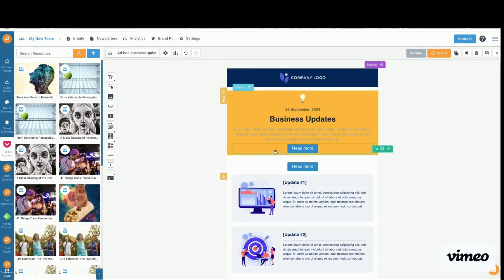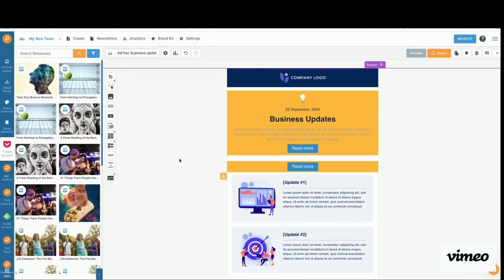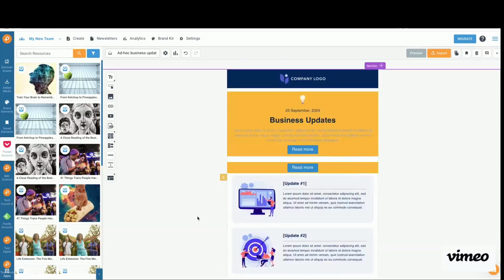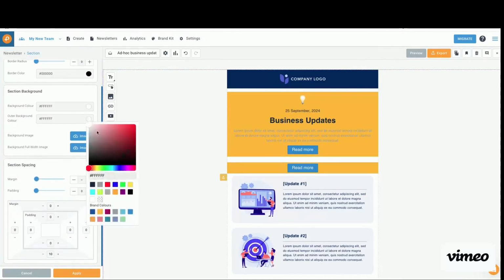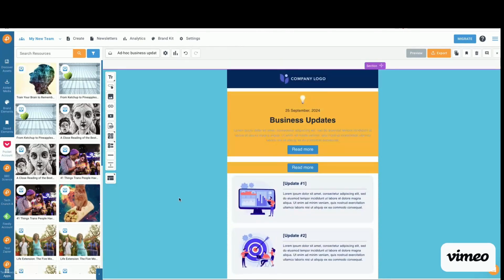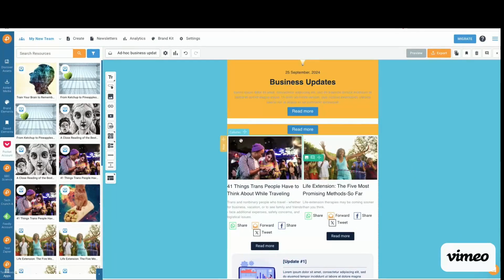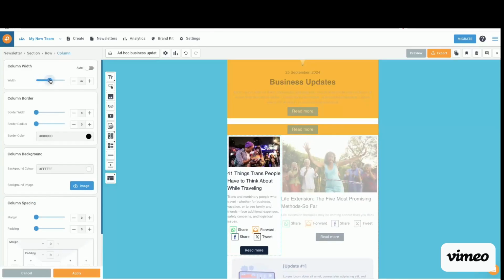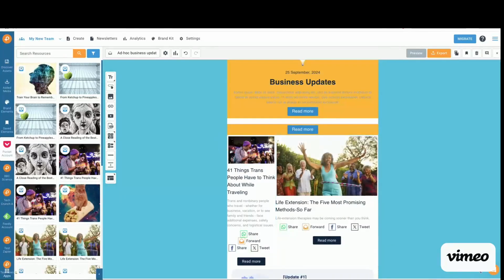NEW Editor - Adding rows and understanding building blocks